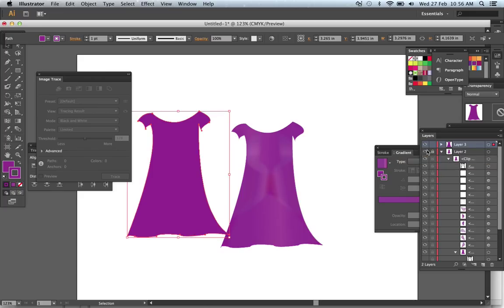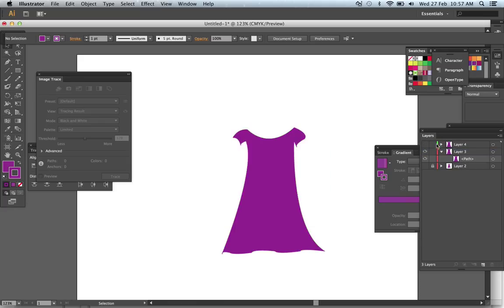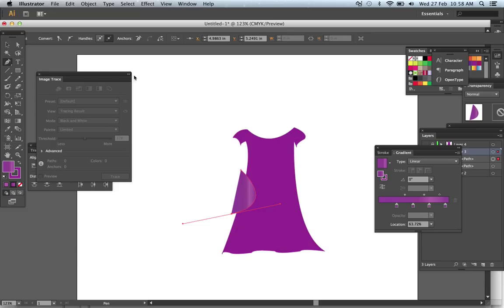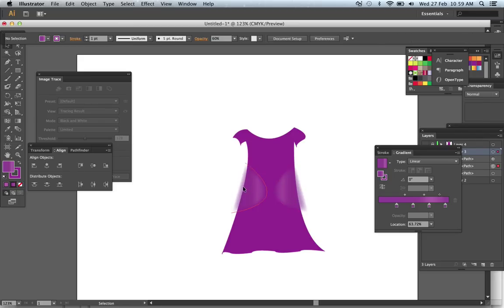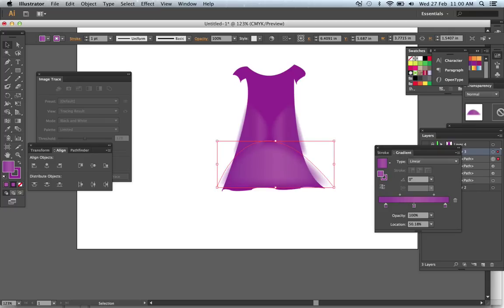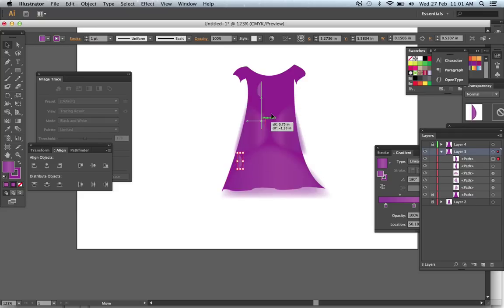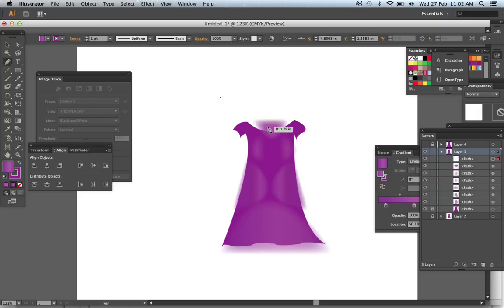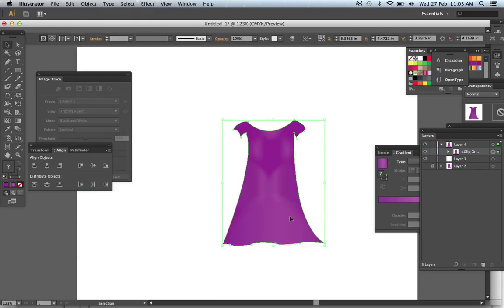illustrator adding shadows